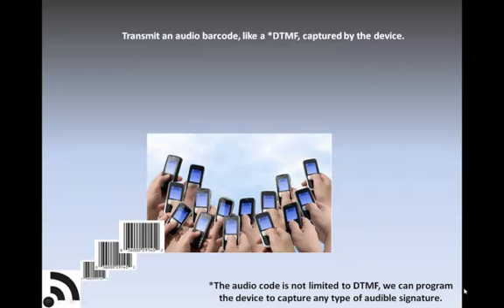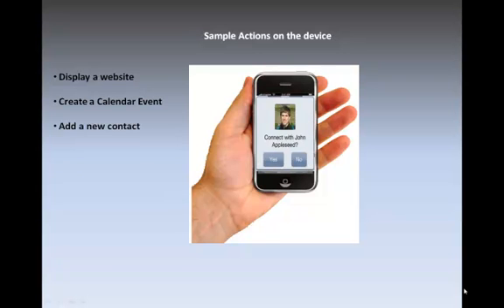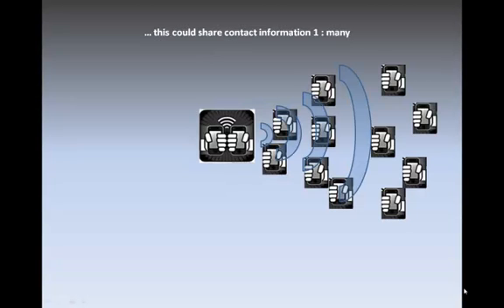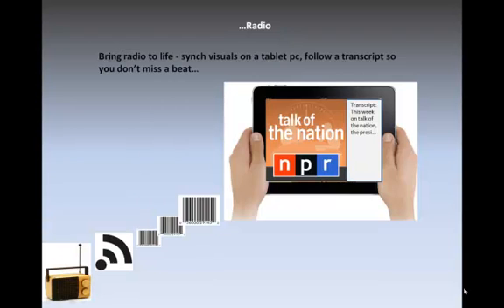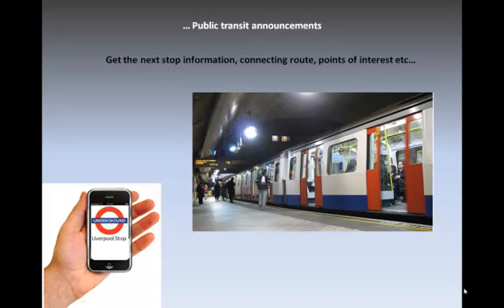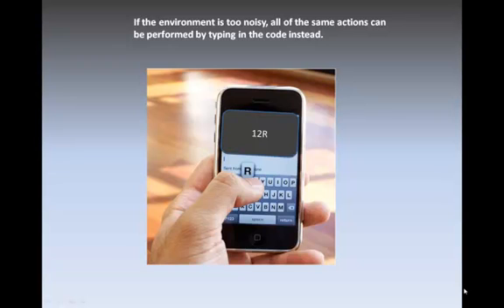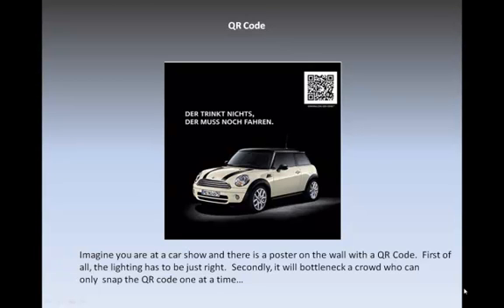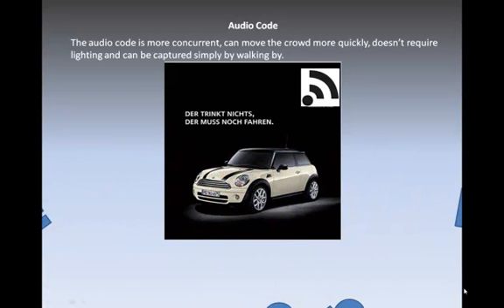Using Sound to Execute Commands between Devices (rough cut)